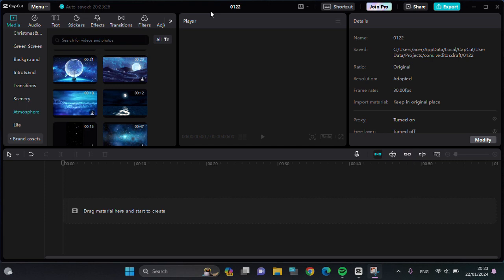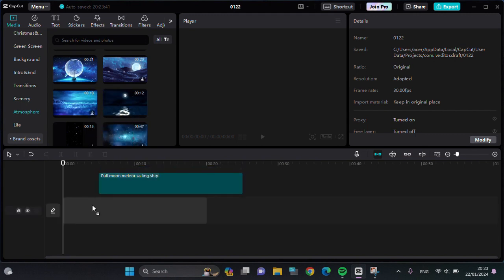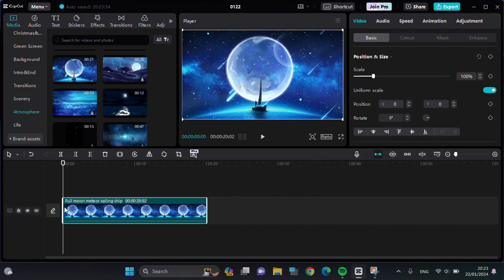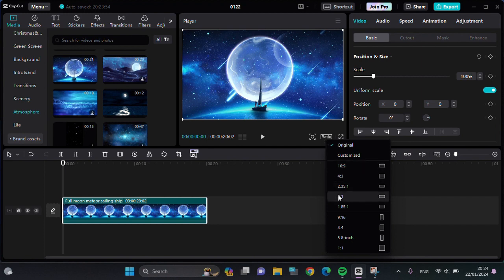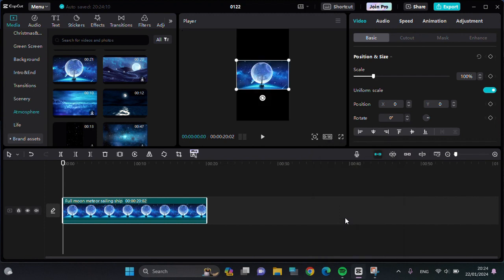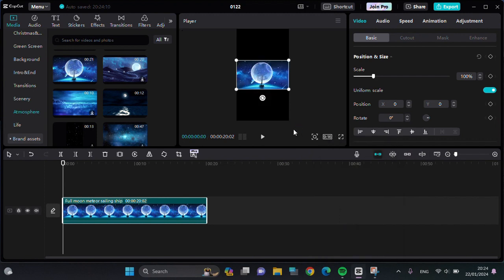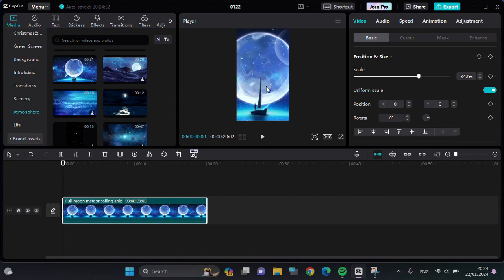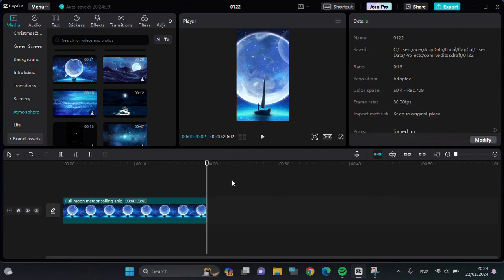❤️ QUICKSTART: How to Quickly Change the Aspect Ratio of a Video in CapCut for Windows PC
Dive into our quickstart guide on changing the aspect ratio of your videos using CapCut on Windows PC! In this tutorial, we'll walk you through the simple steps to give your videos a polished and professional look with the perfect aspect ratio. Whether you're a content creator, vlogger, or just getting started with video editing, this guide is designed for you!